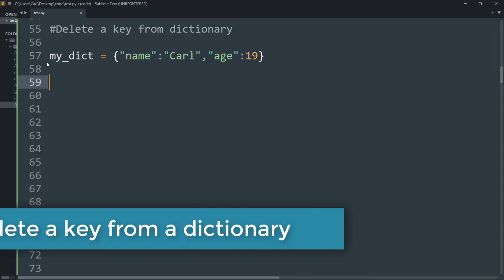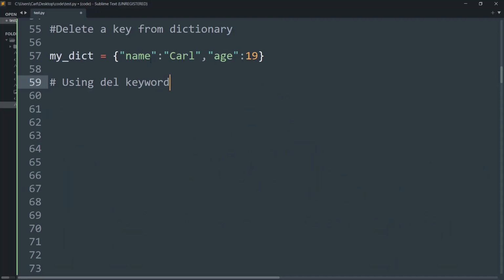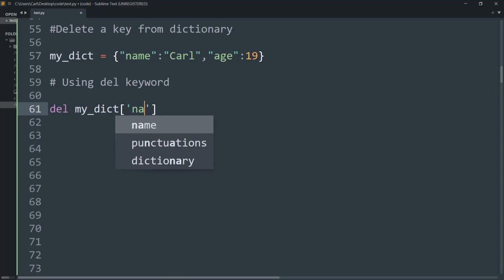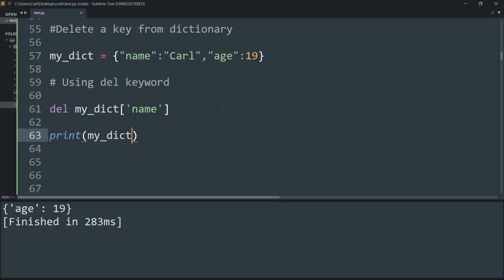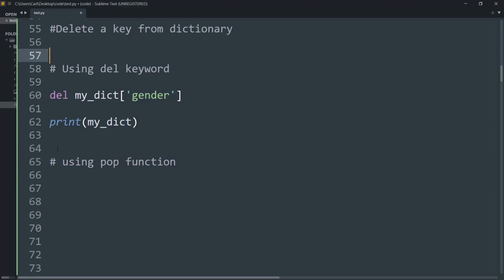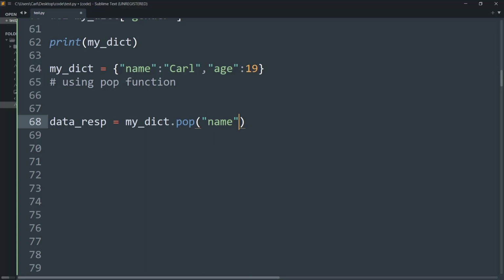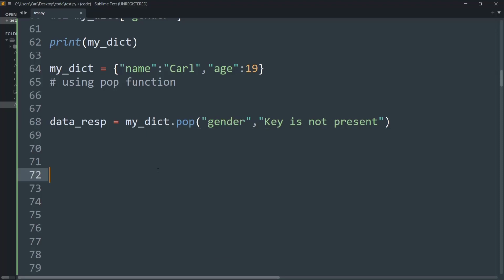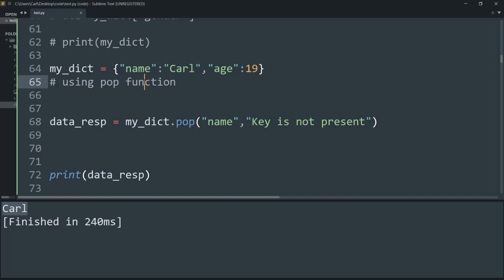How do you delete instances in Python ?